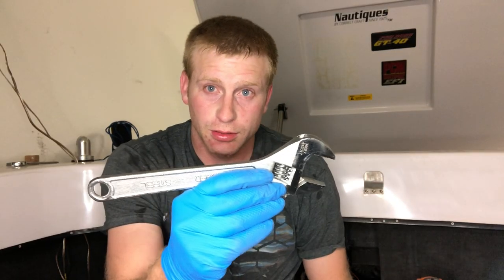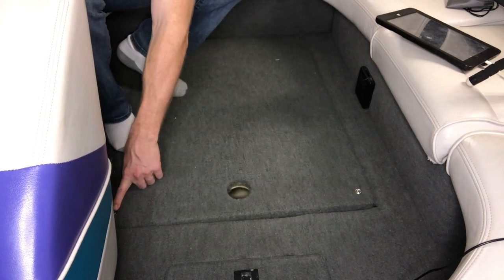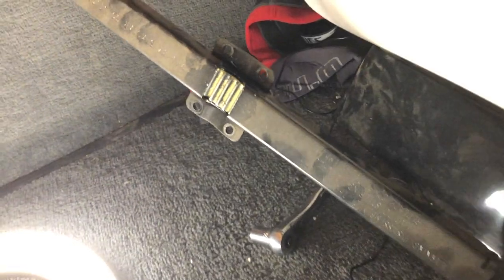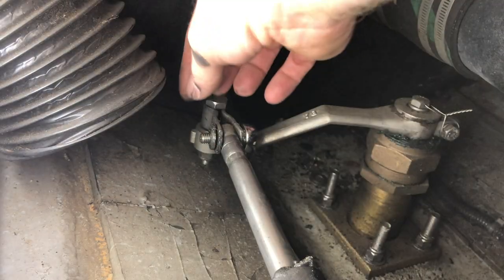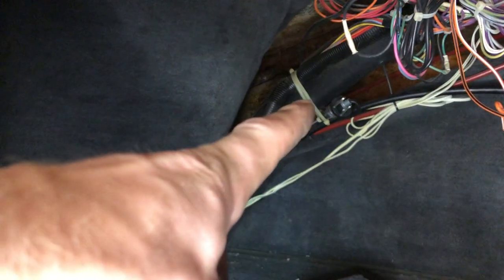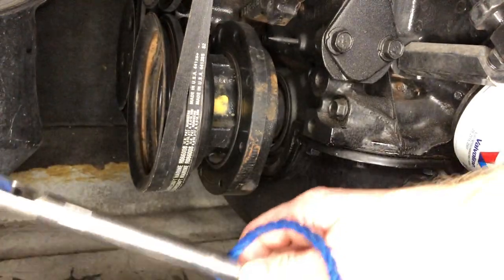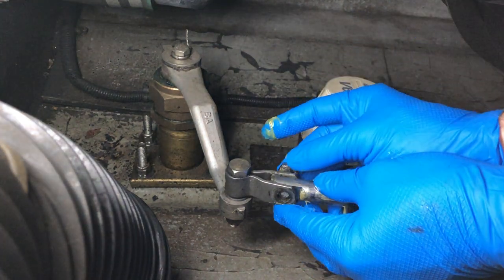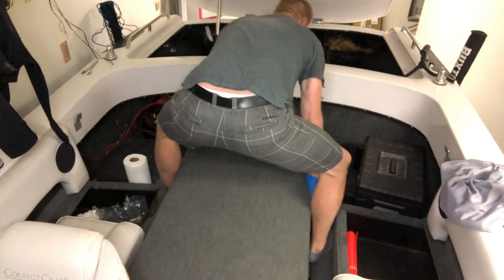How To Replace a Steering Cable in a Boat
This is the process of installing a boat steering cable. This gives a step by step process of how to install the steering cable in an inboard boat. This steering cable was installed in a 1995 Nautique Super Sport. The process for replacing the steering cable will be similar for other Nautique models as well as other boat brands such as: Malibu, Mastercraft, Supra, Moomba, Centurion, Supreme, MB Sport, Sanger, and other inboard boats.
Link

Are any of these your problems:
Stuck steering cable, Need to fix your steering cable? Steering cable won't move? Boat steering wheel won't turn? Boat steering wheel is hard to turn? Then this video will help you replace your boat's steering cable.

Tools used:
Socket and Ratchet Wrench
Box End Wrench Set
Adjustable Spanner Wrench Set
Rubber gloves
Marine Grease
Screw Diver Set
Impact Wrench
Zip Ties

How we grow our YouTube:

VRA (Video Ranking Academy) has been amazing giving me the framework I need to get 1% better with every upload. The best time to start YouTube is NOW. I wish I would have done it sooner, but it is important to start. Done, is better than perfect. Or first videos will be your worst videos, just get started, progress, and enjoy the journey. This is a FREE master class that will get you introduced to the 7 R framework I use for youtube.

VidIQ gives me a BETTER YouTube experience. I am able to see how videos are performing and what terms the video is ranking for. I use it every day! Even getting the free version is helpful. I bought the VidIQ pro package.

How we protect our boat:
Ring Security System

Equipment Used:

Audio Visual:
Nikon D3500
ZY Connect 4